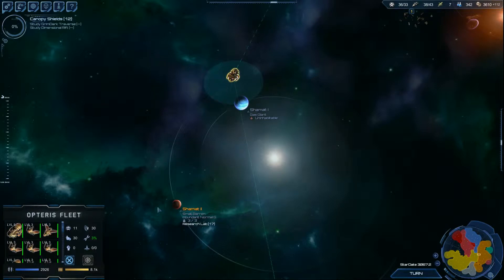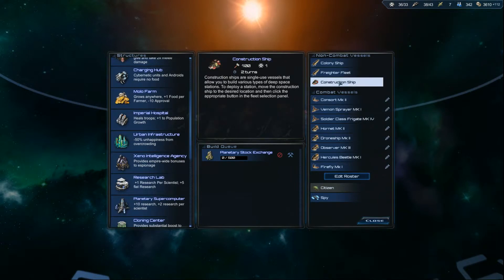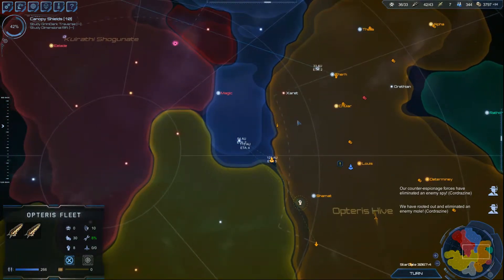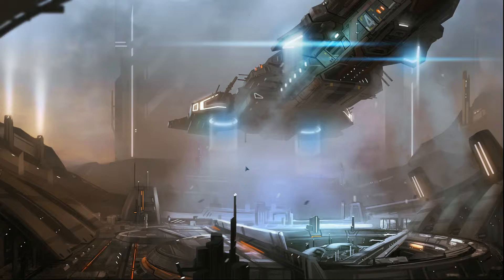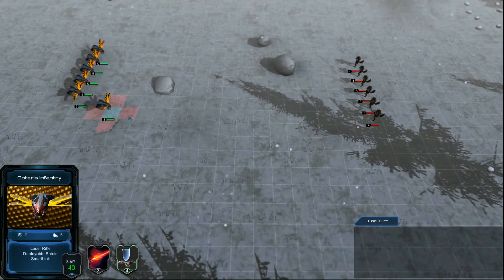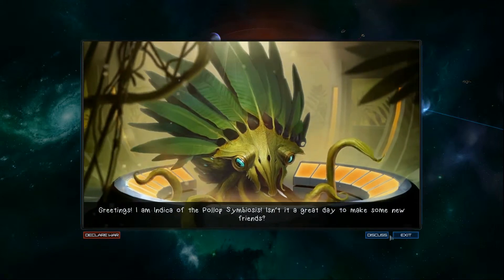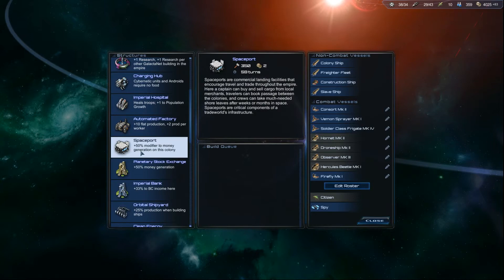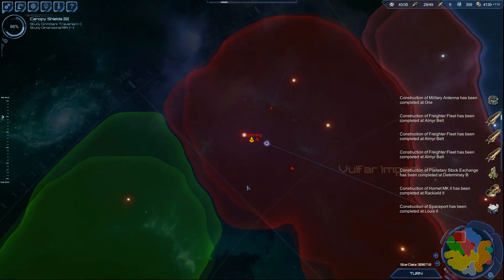Stardrive 2 Campaign Playthrough, Take Two! Episode 48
The Opteris Empire continues to expand as Shamat II is under my rule. It is now time to deal with the Vulfar incursions through the worm hole, permanently.